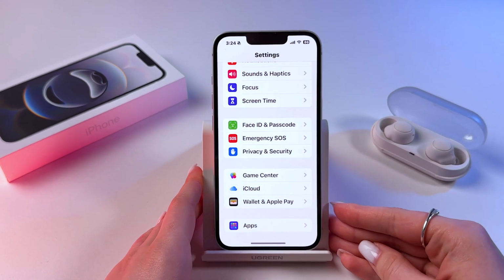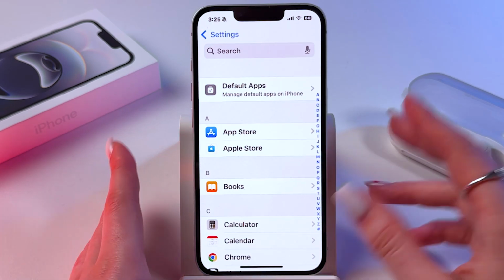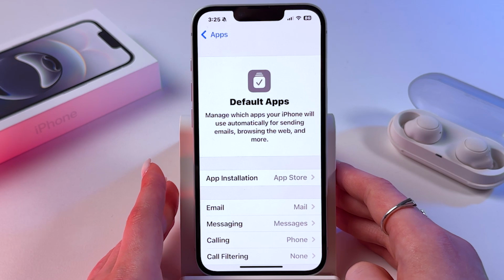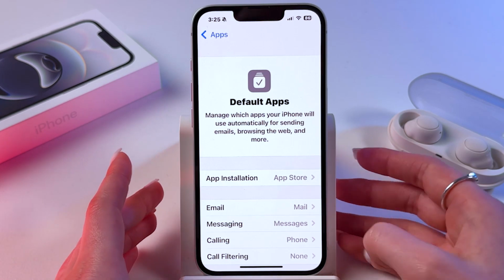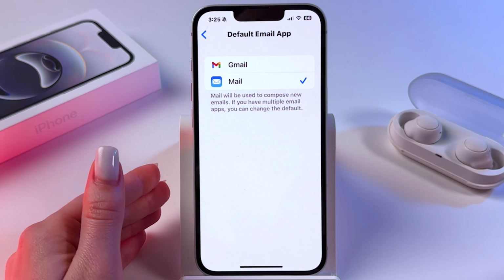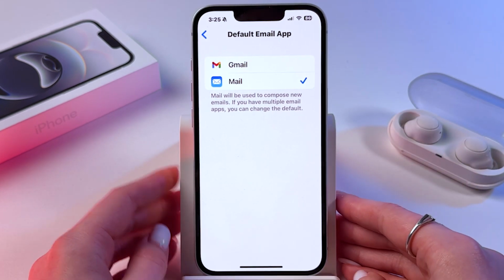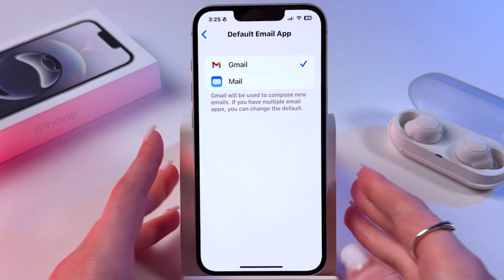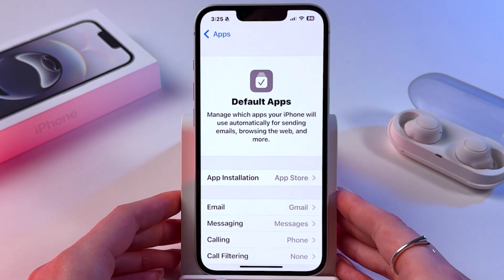How to Set a New Default Email App on iPhone 16e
Ever find yourself stuck with the default Mail app on your iPhone 16e? Don't worry, I've got you covered. In this video, I'll show you a simple step-by-step method to switch your default email app to something that suits you better, like Gmail or Outlook! Whether you're looking to enhance your productivity or just prefer another app's interface, this guide will walk you through the process right from the Settings of your iPhone.

This video also covers the following topics:
- Changing Your Default Email App on iPhone 16e
- How to Set Gmail or Outlook as Your Default Email App on iPhone 16e
- Customize Your Email Experience on the New iPhone 16e